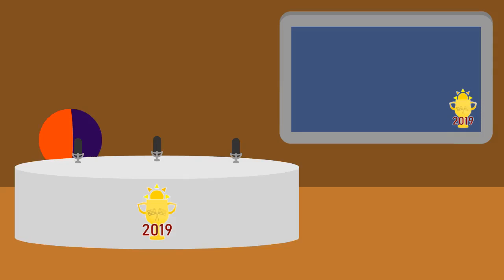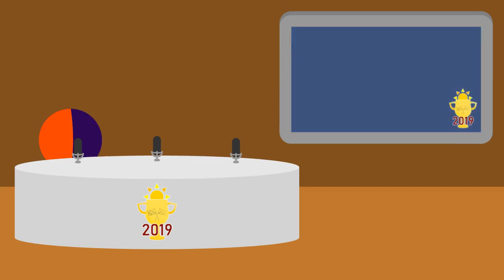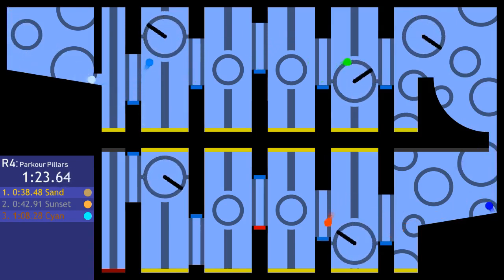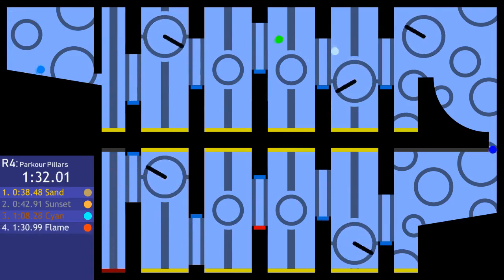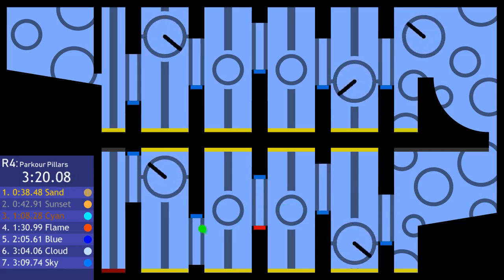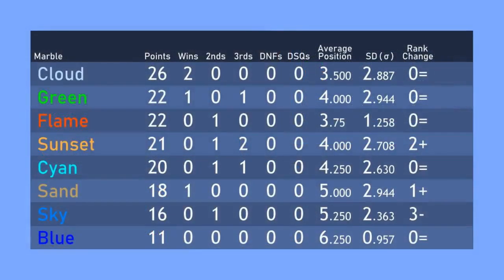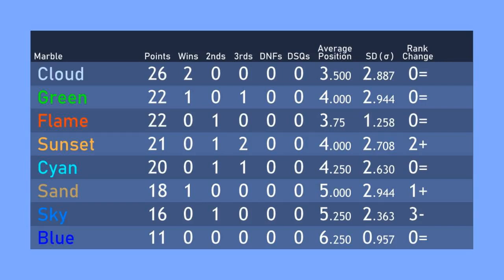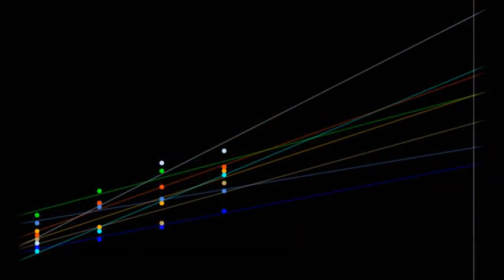2019 Summer Marble Race Cup Race 4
Welcome to the 2019 Summer Marble Race Cup, where eight summer-ish marbles race through eight different courses, gathering points to win it all!